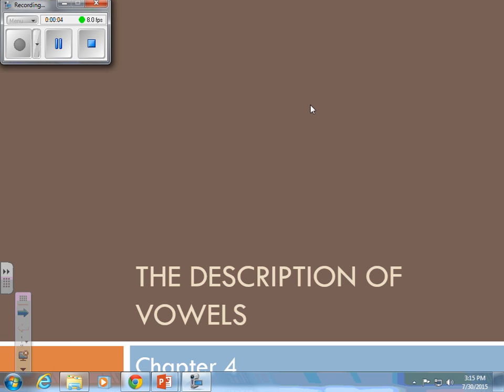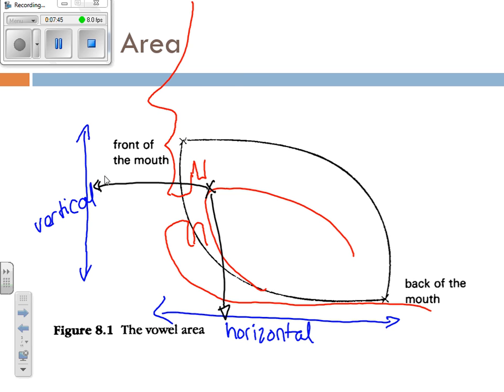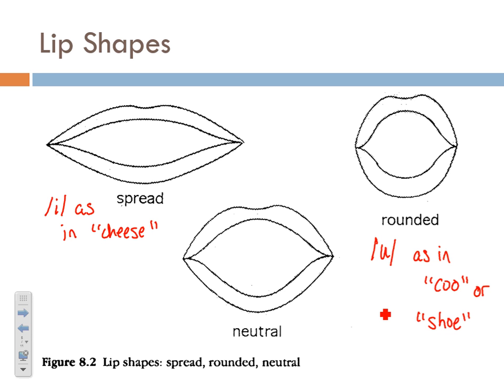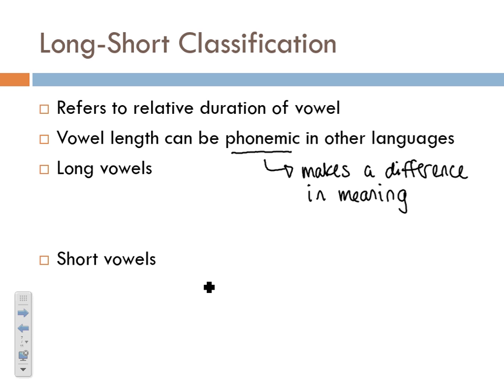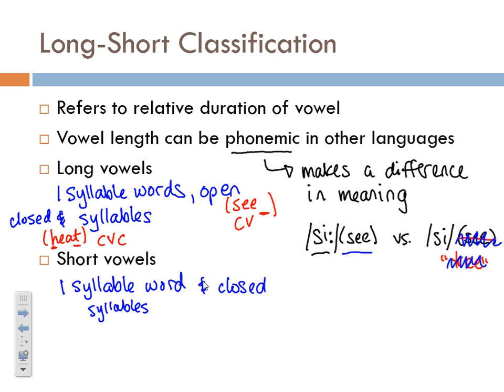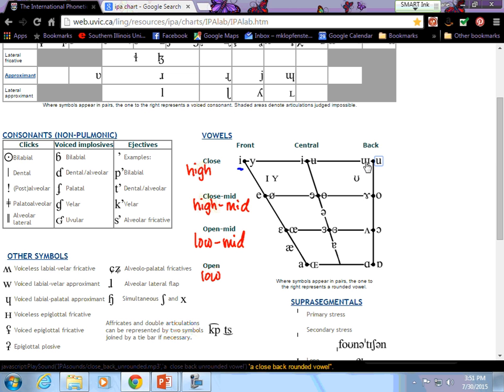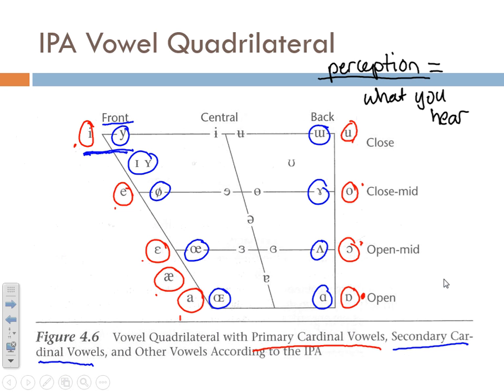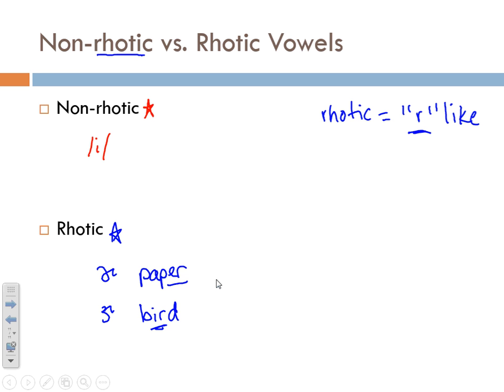The Description of Vowels